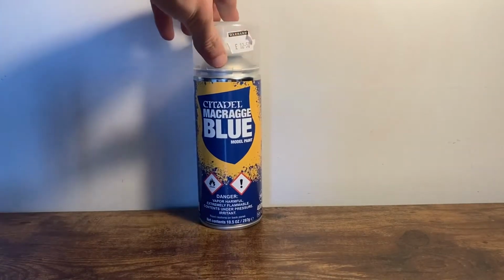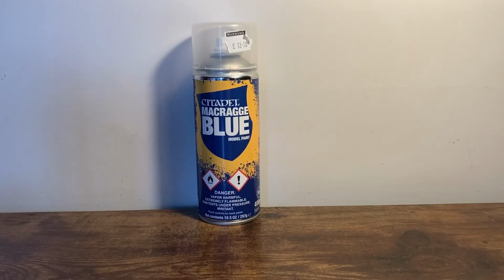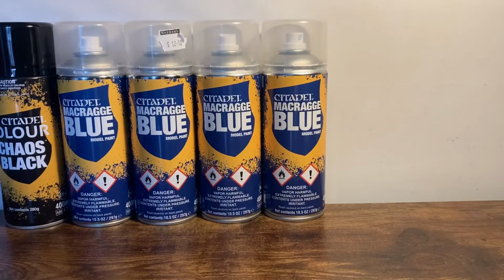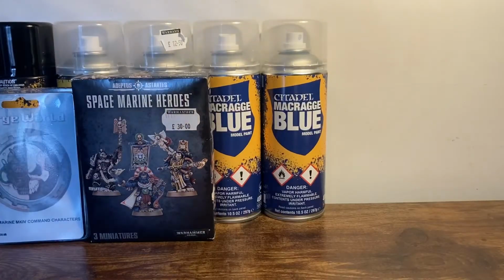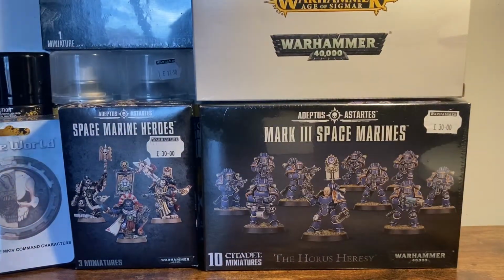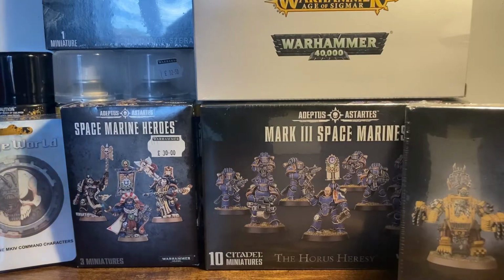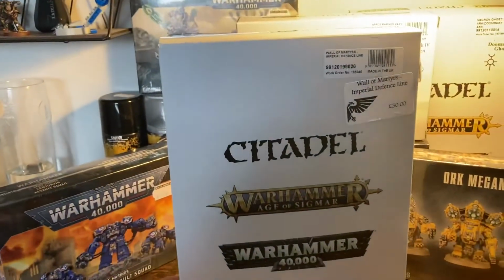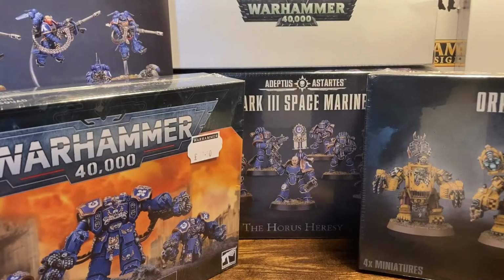Warhammer world is finally back open!!